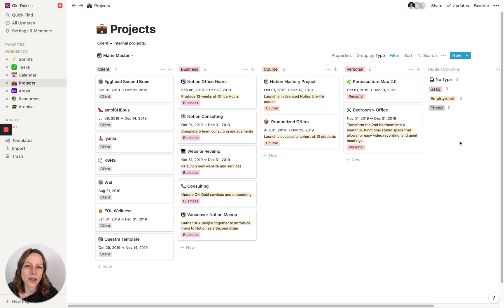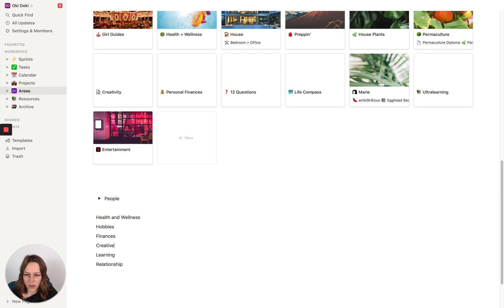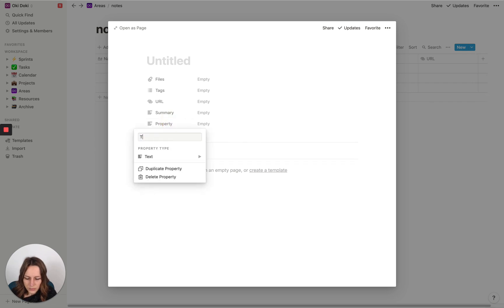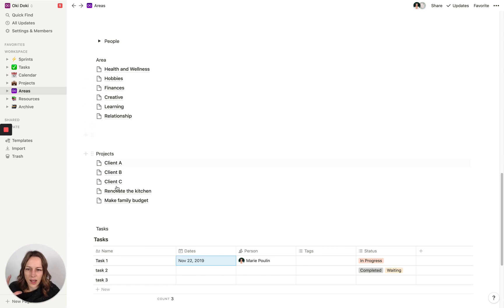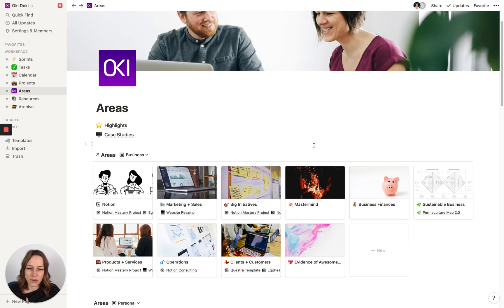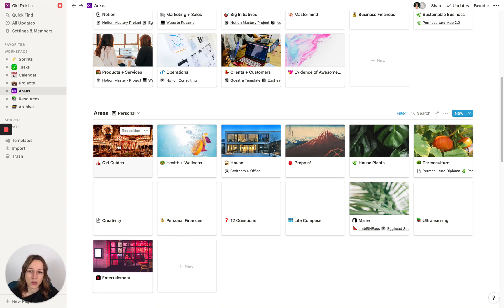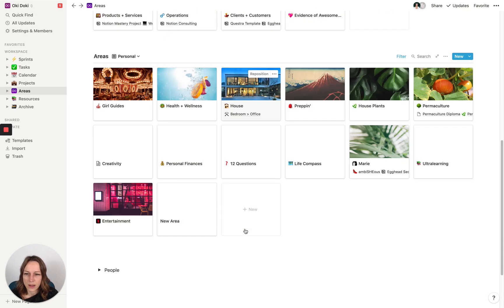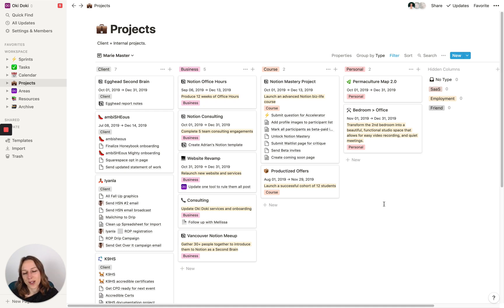Using PARA to Organize Your Notion Workspace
You've probably heard me mention the PARA Method of organizing by Tiago Forte. I get asked about this a lot, so here is a tour of how I use PARA in my Notion workspace, and how to get started with this structure in your own space.

and make sure you get familiar with the differences between the P, A, R and A!
There is so much more to this, so this is really just scratching the surface.